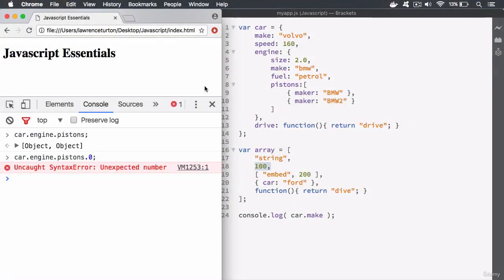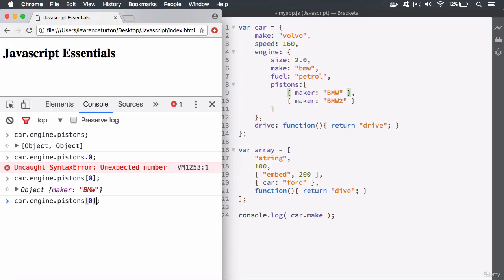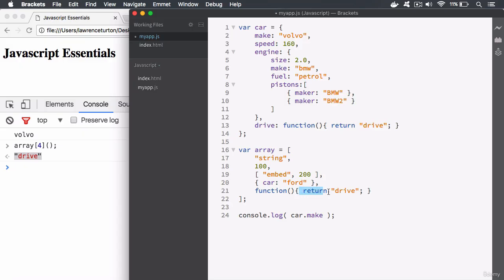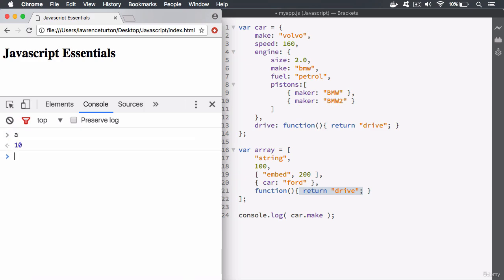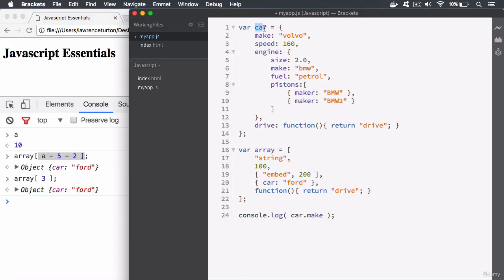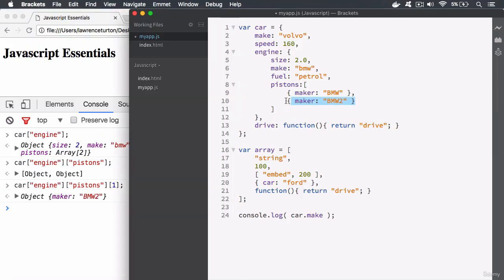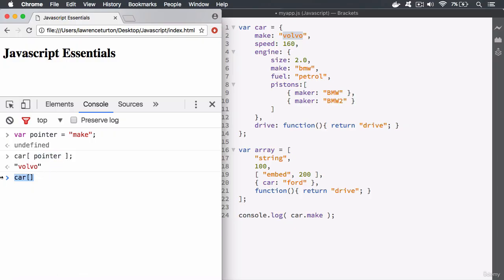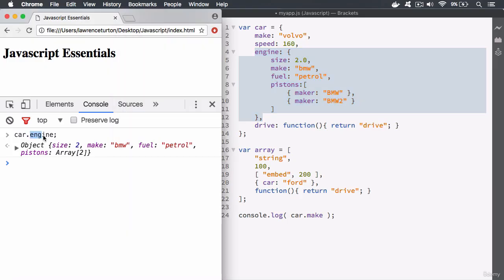16. JavaScript Computed Member Access | Access Object Properties Dynamically | Digital Gyan Hub ✅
16. JavaScript Computed Member Access | Access Object Properties Dynamically | Digital Gyan Hub ✅

Computed member access in JavaScript allows you to dynamically access object properties using variables, expressions, or string keys. In this video, you will learn how to use square bracket notation for objects, understand dynamic property access, and explore practical use cases in real-world applications. This lesson is perfect for beginners and intermediate JavaScript developers looking to master object handling.

The tutorial covers:

Dot notation vs computed (bracket) notation

Accessing object properties using variables or expressions

Updating and deleting properties dynamically

Combining computed member access with arrays, nested objects, and loops

Best practices for clean, maintainable code

Practical examples demonstrate how computed member access is used in real-world scenarios, such as form data handling, configuration objects, and dynamic UI updates. You will also learn how to avoid common mistakes while accessing properties dynamically.

By the end of this video, you will have a strong understanding of JavaScript computed member access, enabling you to work confidently with dynamic object properties in your projects. This video is part of a complete JavaScript Programming course by Digital Gyan Hub.

javascript computed member access
javascript dynamic object properties
javascript bracket notation
access object property javascript
javascript object tutorial
learn javascript objects
javascript for beginners
javascript programming fundamentals